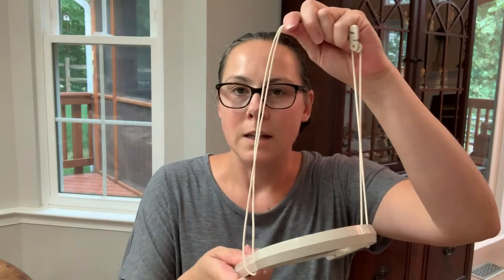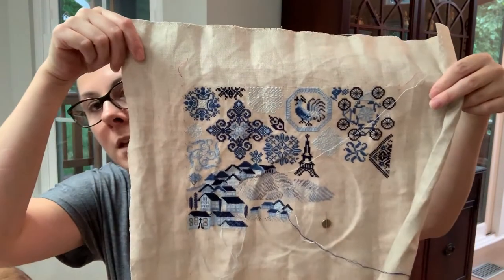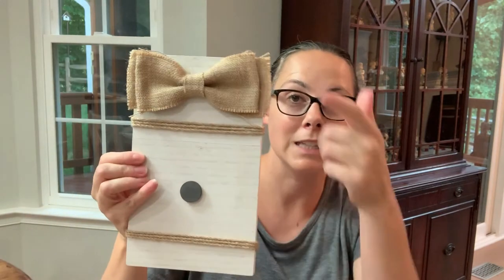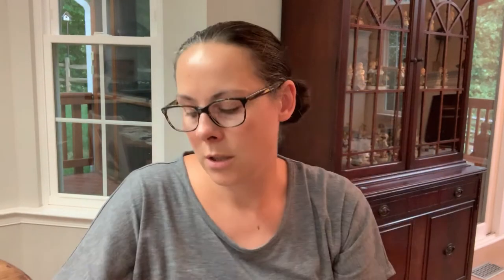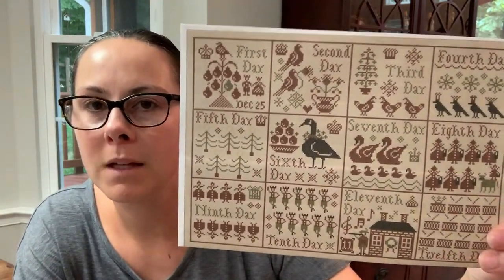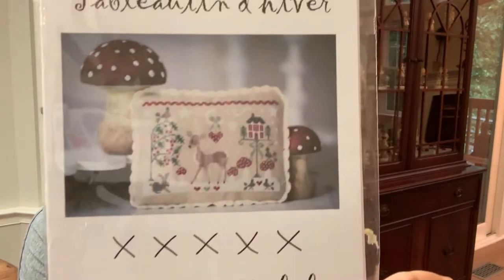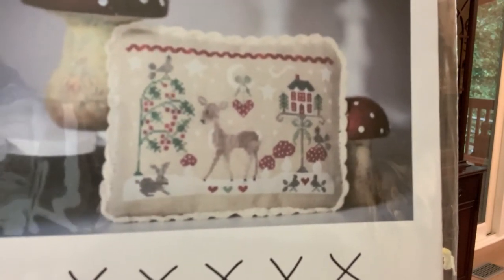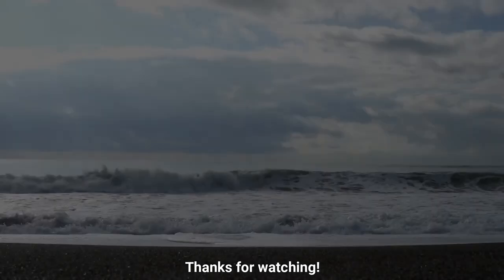Flosstube #5: Jolly July progress and my travel stitching techniques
Portable LED light

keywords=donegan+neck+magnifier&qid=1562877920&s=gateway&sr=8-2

Patterns mentioned:
Little House Needleworks Summer

Quakers in France Mystery SAL
Etsy pattern

Veronique Enginger The Magic of Christmas to Cross Stitch

Paulette Stewart The Twelve Days of Christmas – free on her blog